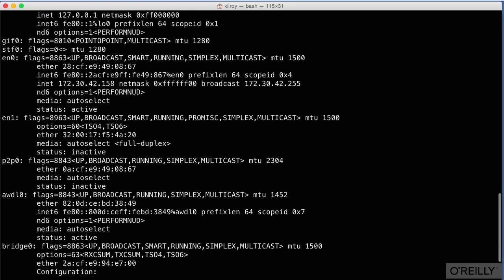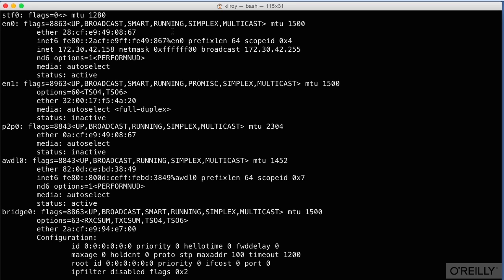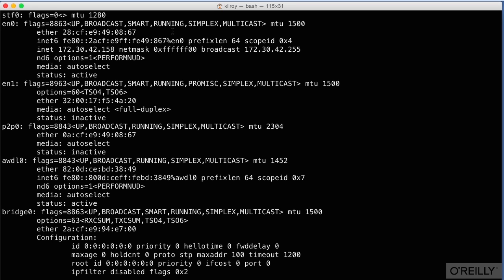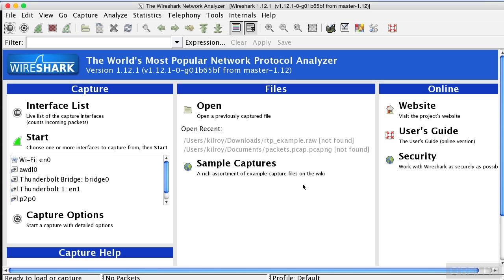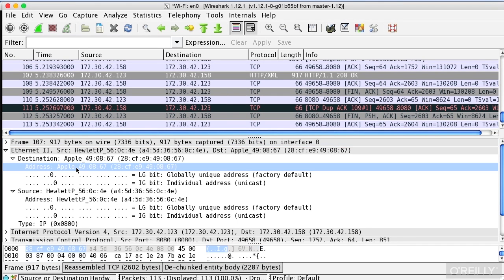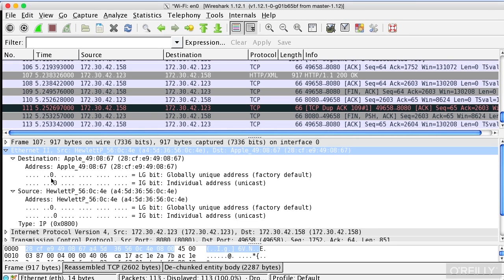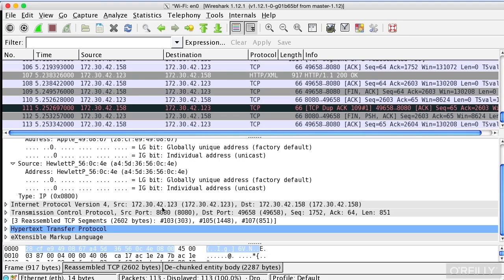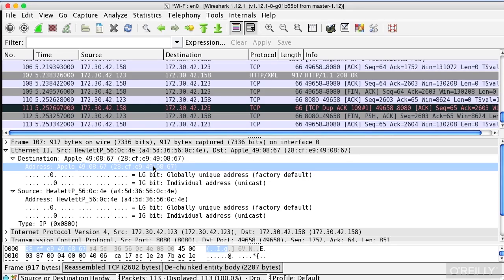Wireless Hacking 11 MAC Address